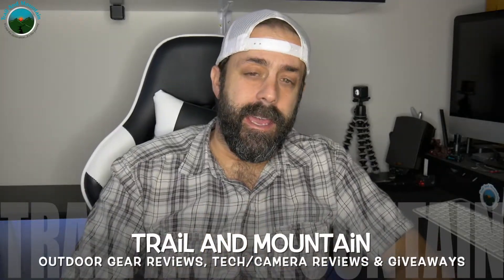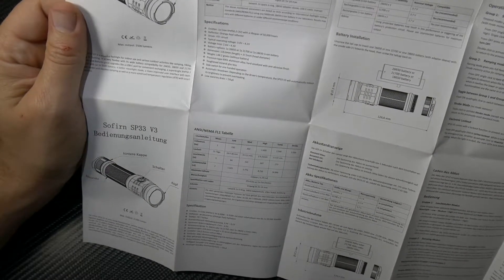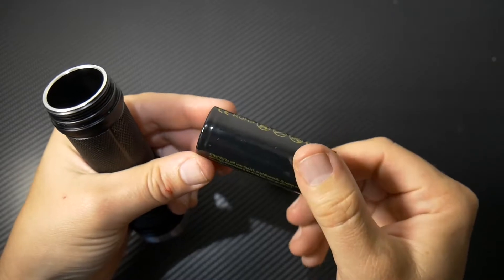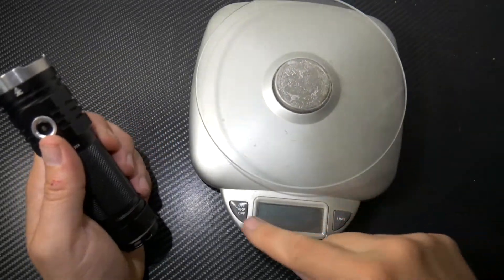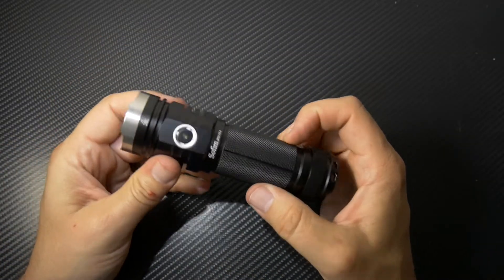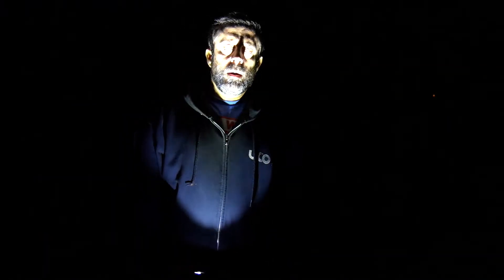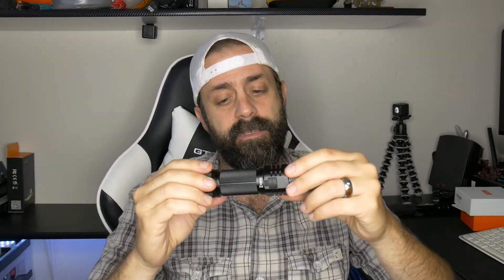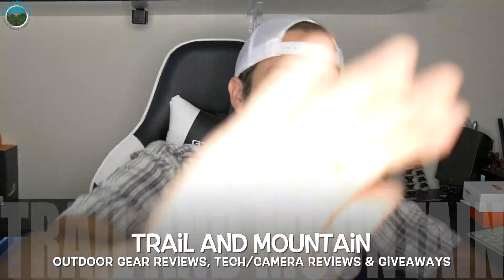Sofirn SP33 3500 Lumen Flashlight Gear Review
Sofirn reached out a while ago and wanted me to review their 3500-lumen flashlight. You know me, I love flashlights so I could not say no to a powerful 3500-lumen torch. This light puts out a ton of brightness that's for sure but it definitely gets hot. If you leave it on turbo it will get so hot you will need gloves. I found that momentary uses of turbo mode worked great and kept the temps down to a manageable level

Sennheiser ClipMic Digital for my iPhone 6+ Movo VXR1000 Mini Shotgun Mic